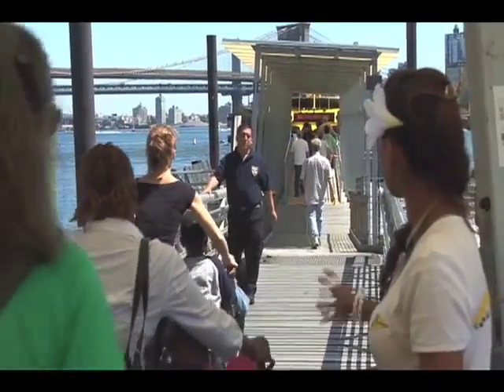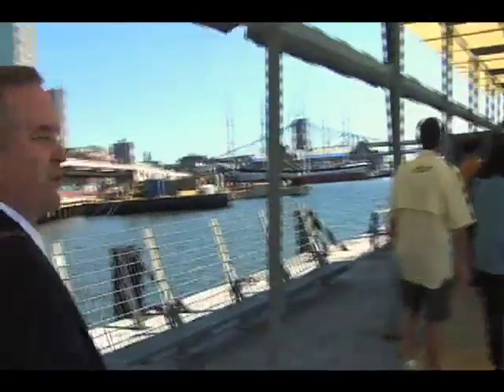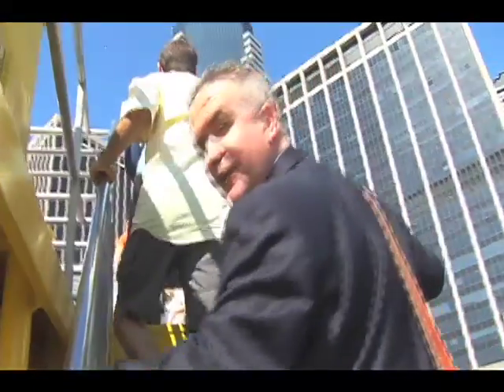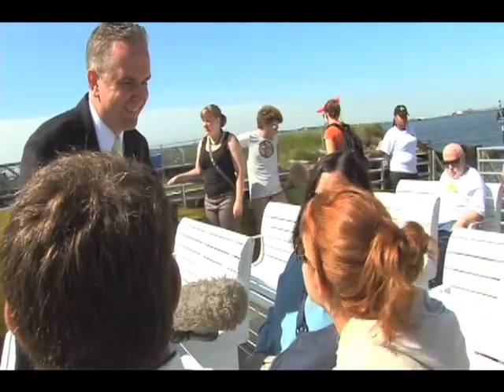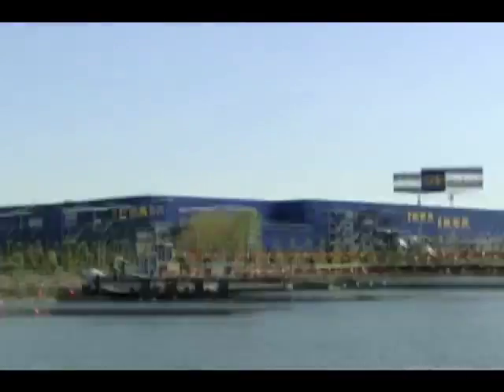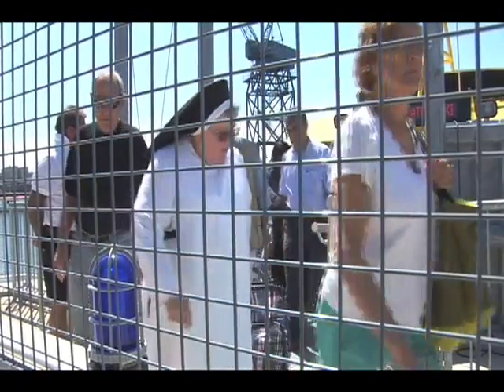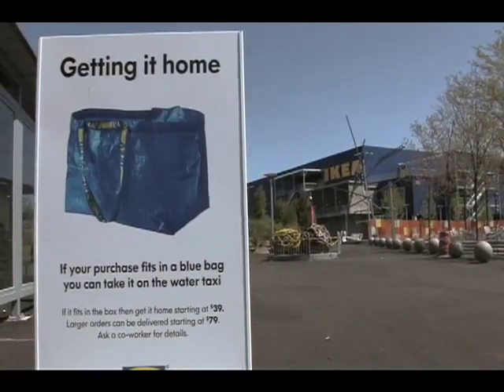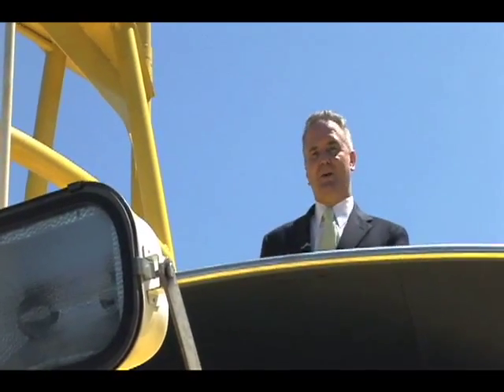Ikea Ferry to Brooklyn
Filmed and edited by Ramón J. Goñi
New York / BBC News

Ikea is offering shoppers in New York a new experience, a water taxi to ferry them across the East River from downtown Manhattan to its recently opened megastore in Brooklyn.

It is a first for the company and is proving a big hit with customers, tourists and even commuters, because it is free of charge.

The water taxi runs every 40 minutes during store hours.

Published on BBC NEWS (9/1/2008)
Reporter: Greg Wood
Shot & Edited: Ramón J. Goñi